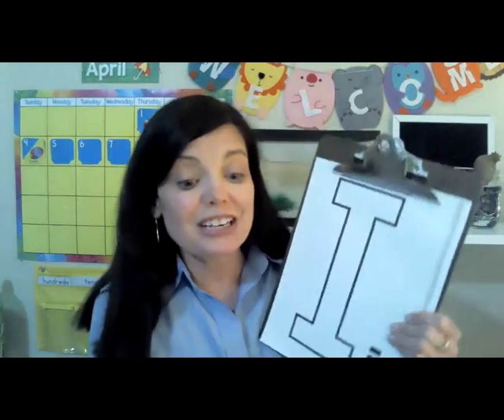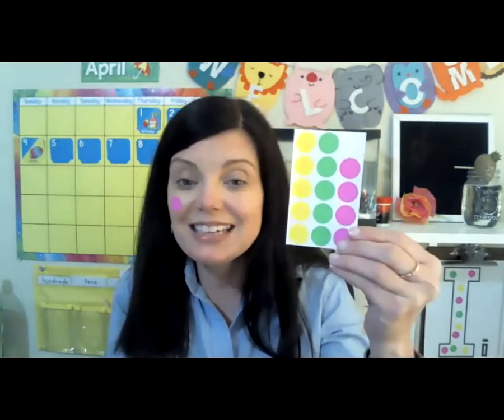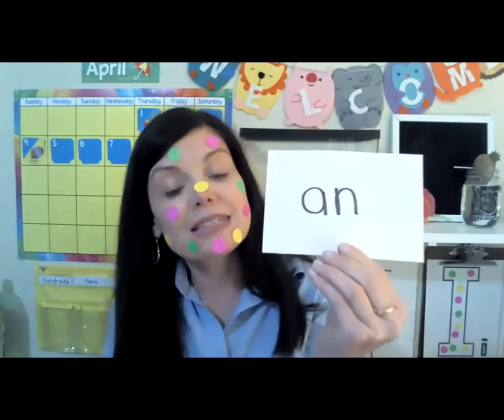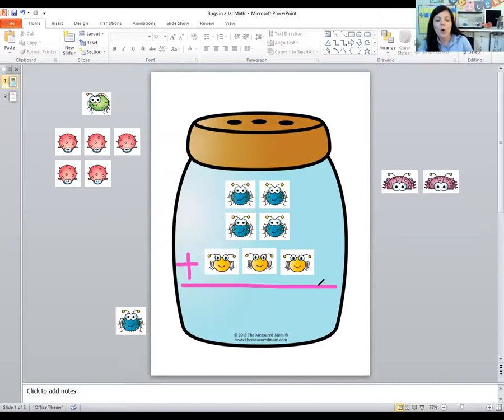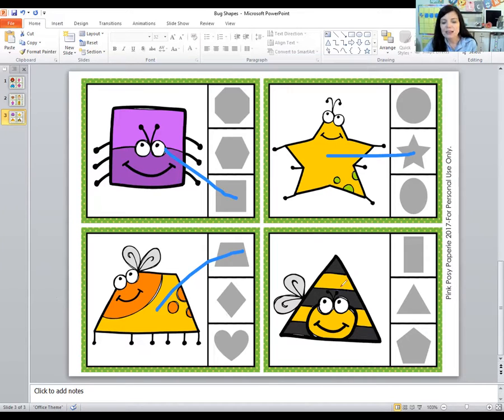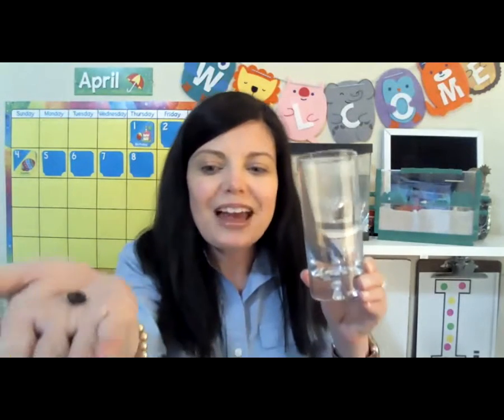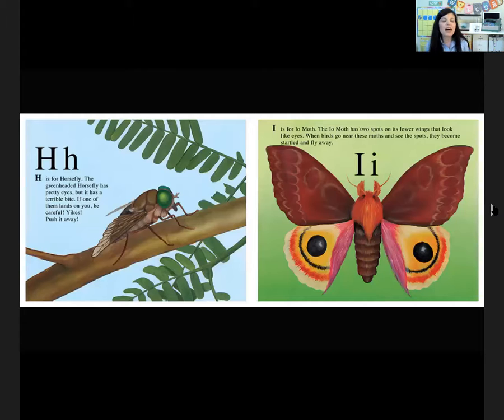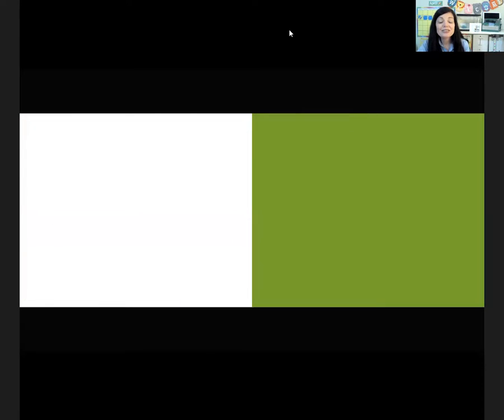LOTD - I is for Icky Insects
FREE Weekly Lesson plan to go along at kathyahutto.com